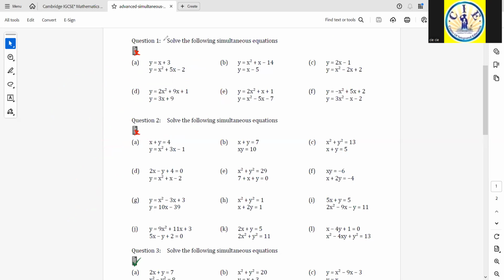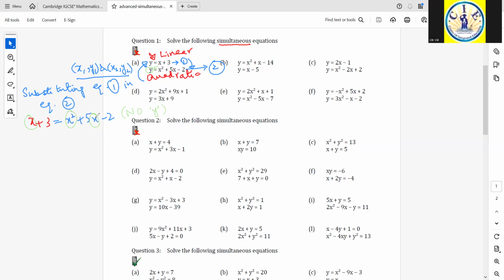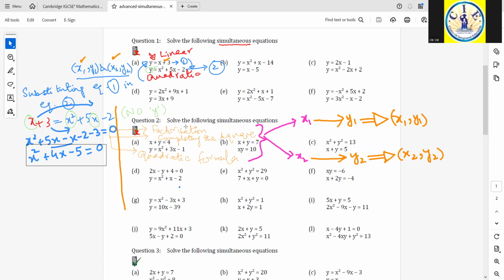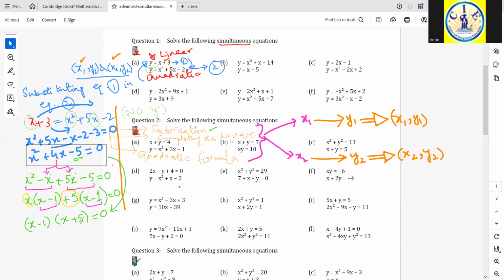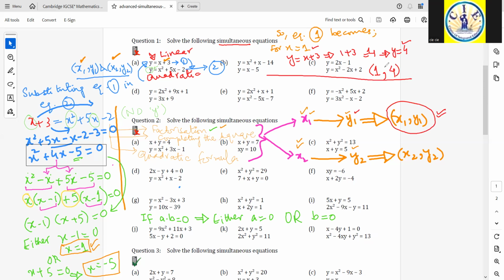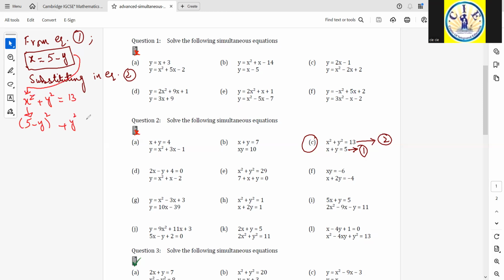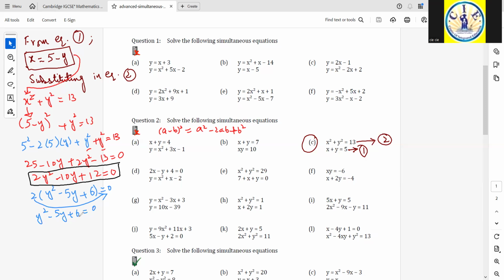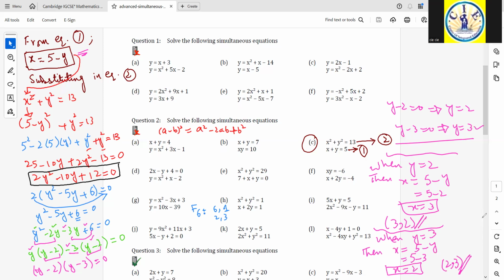Simultaneous Equations-Linear & Quadratic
Solution of Simultaneous Equations# Linear and Quadratic Equations# CIE Maths#cie